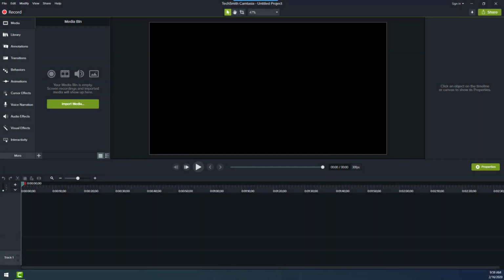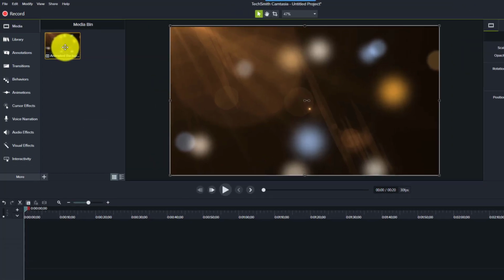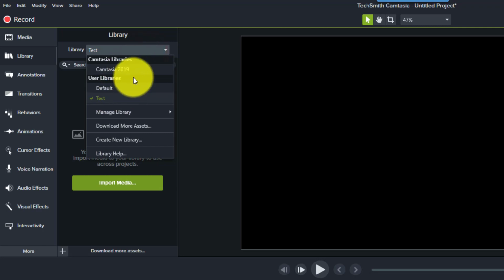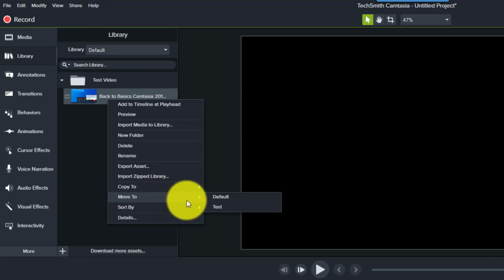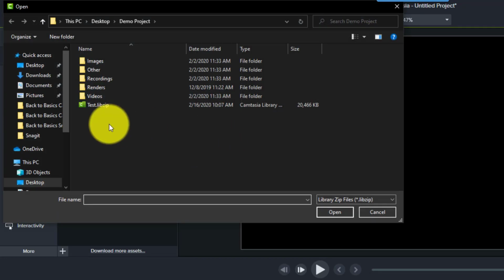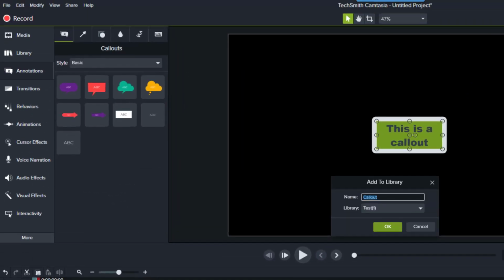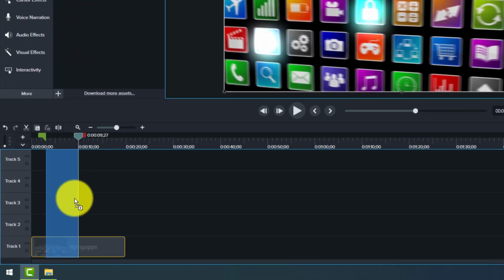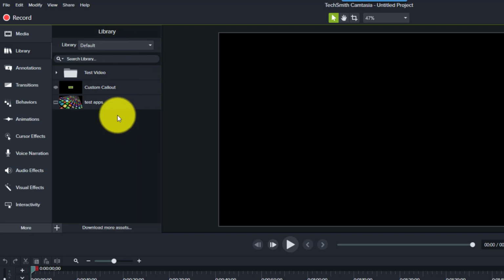Software Focus - Back to Basics: Camtasia 2019 (PC) Working with the Library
In this episode we focus on how to work with the Library used in Camtasia

Keep Focusing!